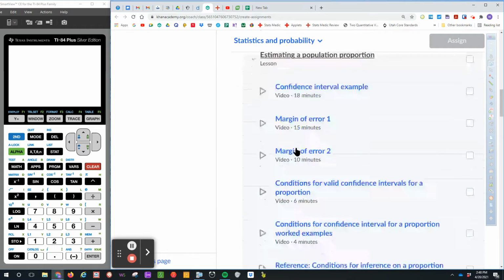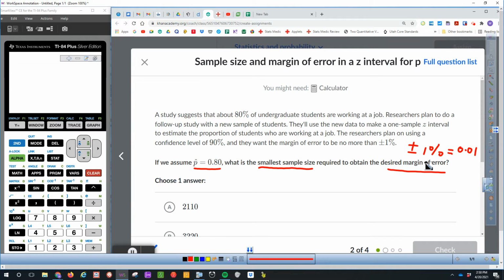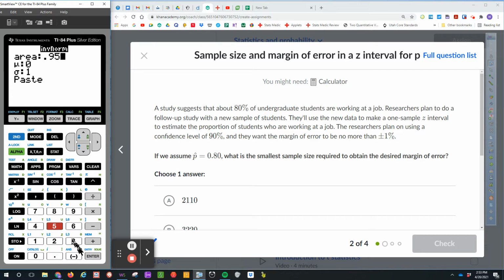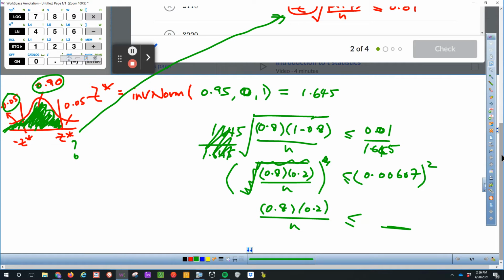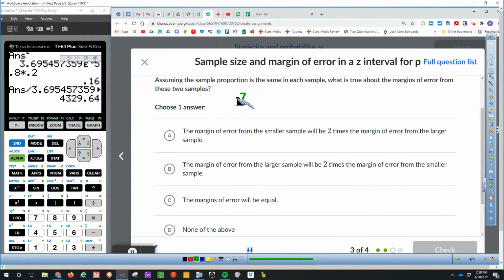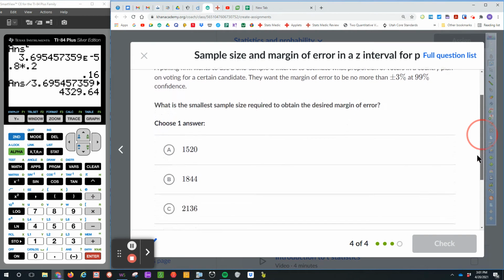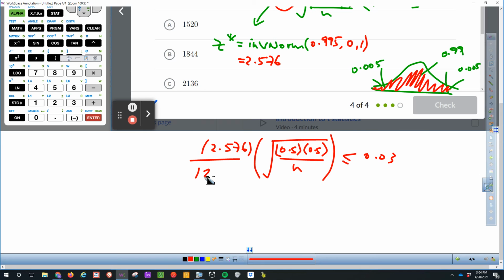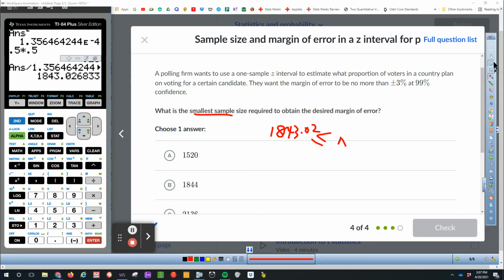Unit 11 Sample Size and Margin of Error in a Z Interval for P Exercise YouTube video